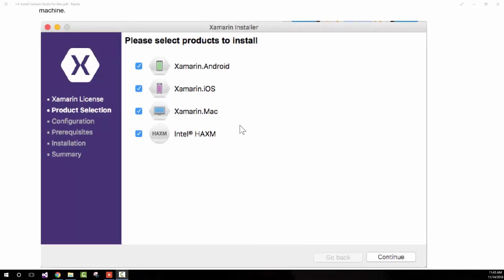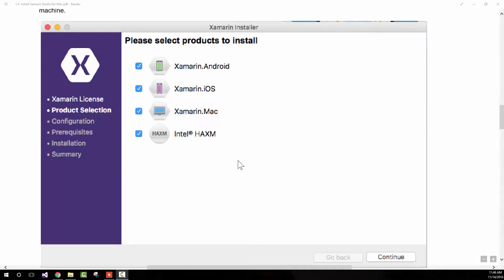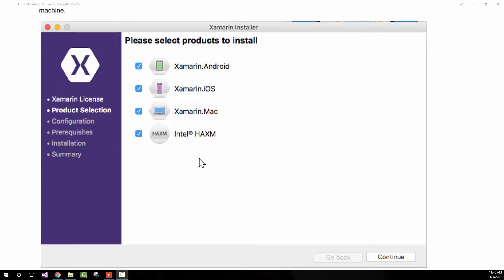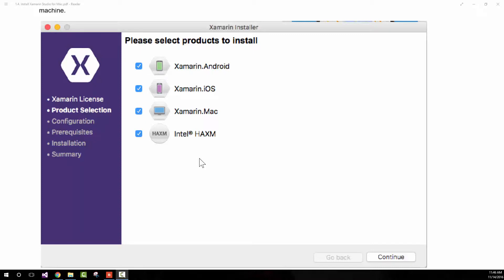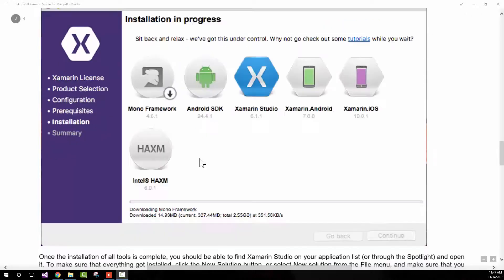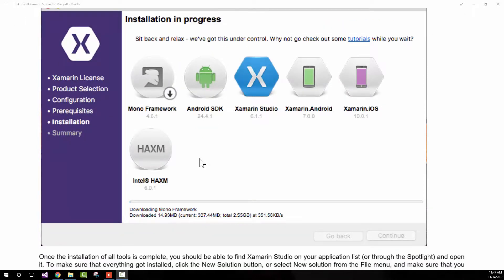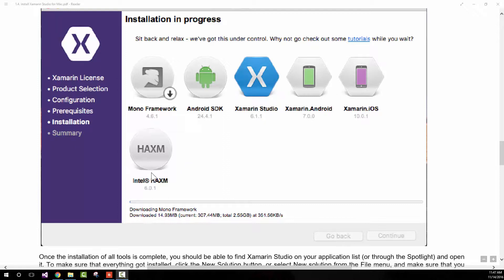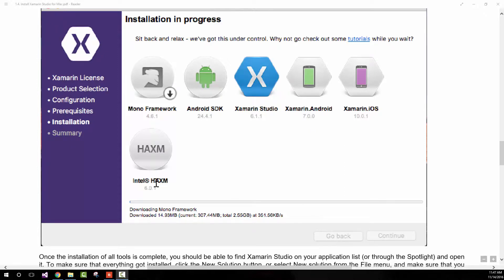Xamarin: Installing Intell HAXM for faster Android Emulators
Emulate Android on your Mac or PC much faster by installing Intel HAXM tool, this is the guide on how to do so.